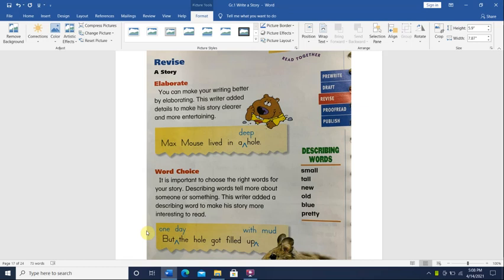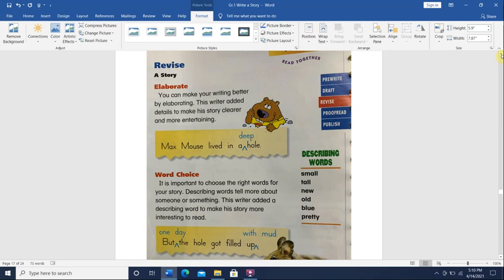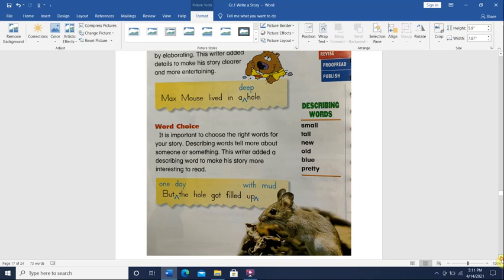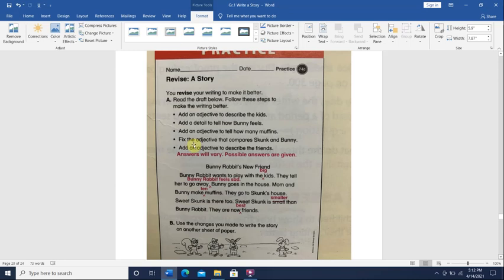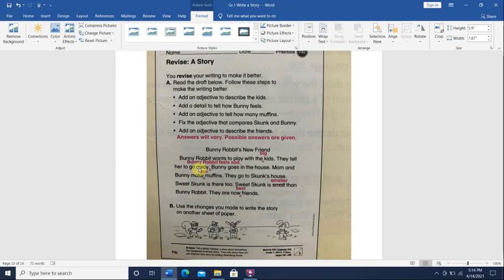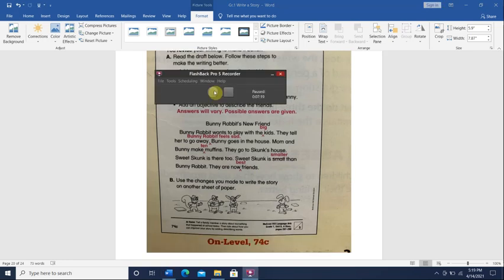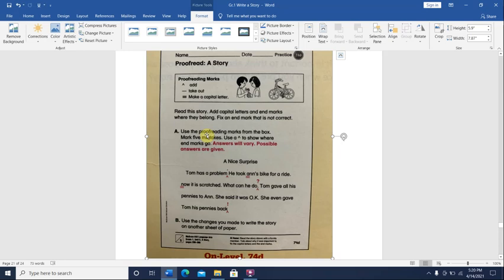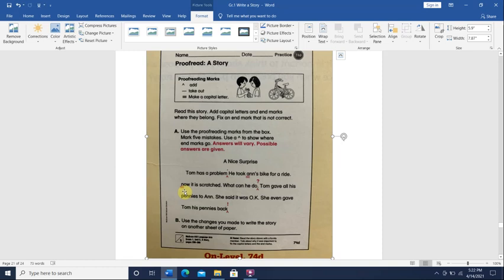English Language Arts Practice Writing p.74c and 74d